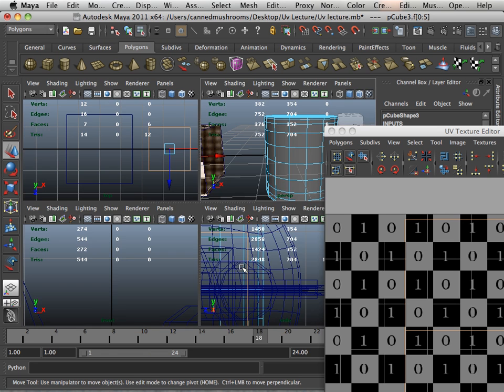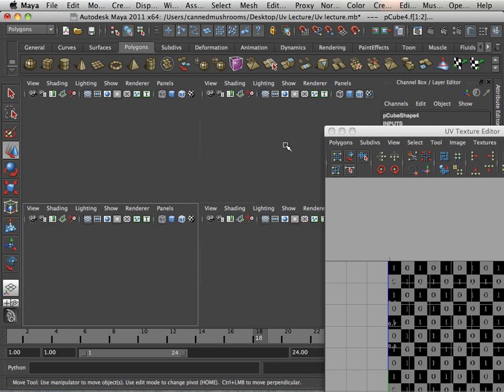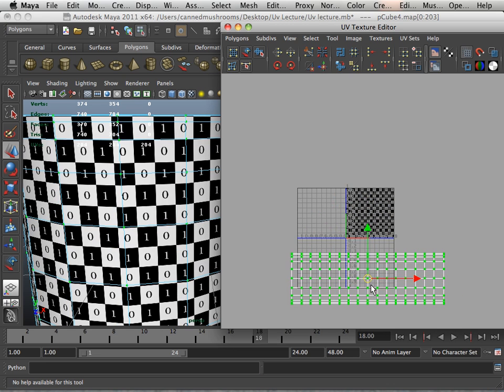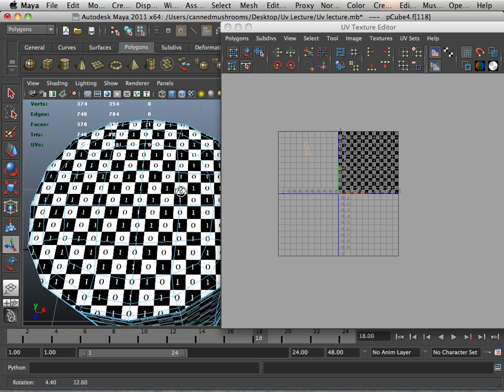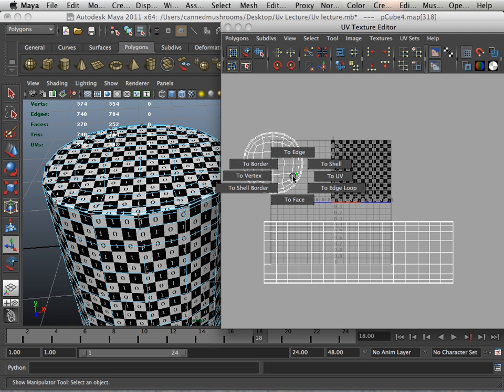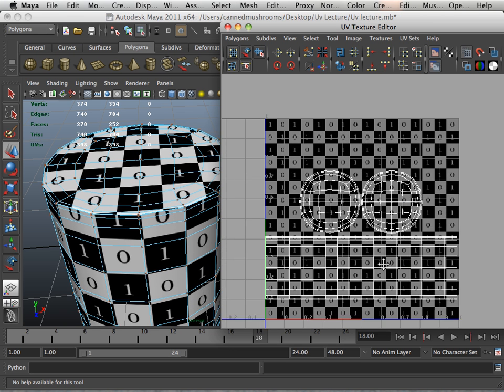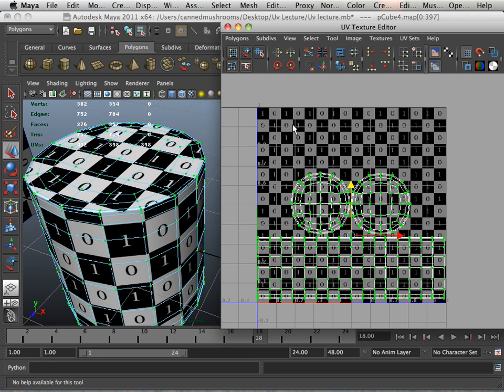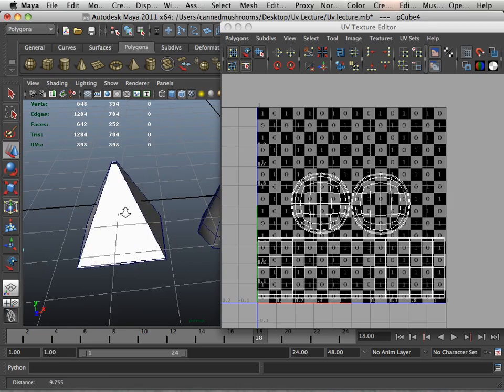0004 Texture_R_L (Cylindrical mapping)